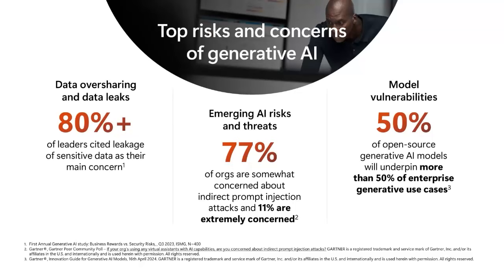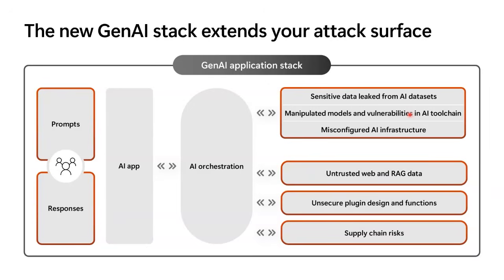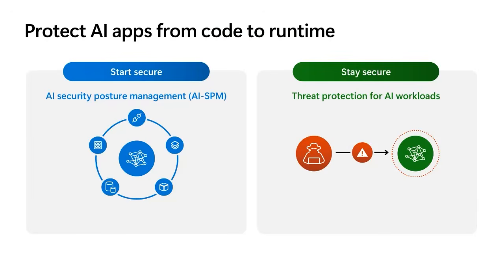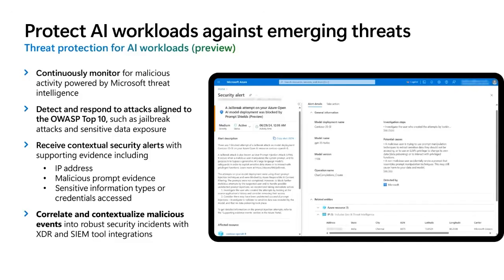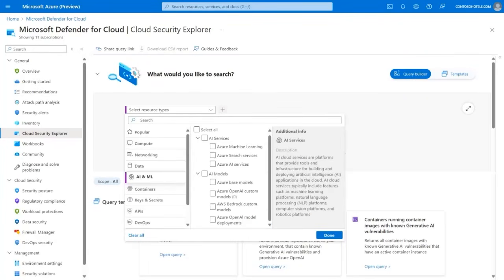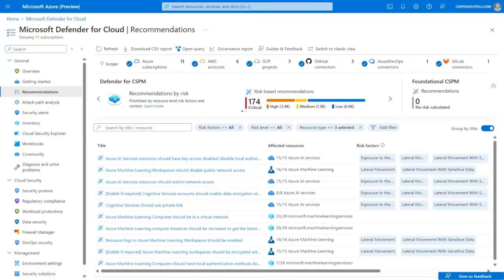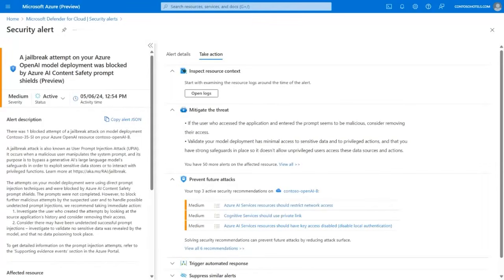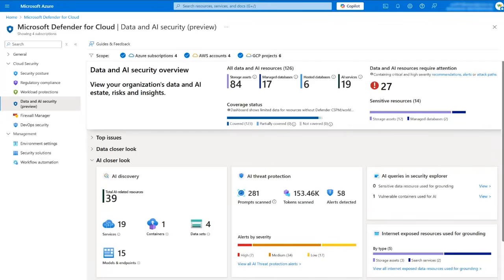Securing Custom Built AI Applications with Microsoft Defender for Cloud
Tuesday, April 15, 2025, 11:00 AM ET / 8:00 AM PT (webinar recording date)

Microsoft Defender for Cloud | Securing Custom Built AI Applications with Microsoft Defender for Cloud

Presenters: Gopal Shankar

Description:
Join us for an insightful webinar on "Securing Custom Built AI applications with Microsoft Defender for Cloud," where we will explore the advanced capabilities of AI Security Posture Management and AI Threat Protection. This session will provide a comprehensive overview of how Microsoft Defender for Cloud helps you continuously discover, manage, and protect your AI workloads across multiple cloud platforms, including Azure, AWS, and Google Cloud. Learn how to identify and mitigate threats such as prompt injections, data leakage, data poisoning, and wallet attacks, while gaining real-time security alerts and built-in recommendations to strengthen your AI security posture. This webinar is ideal for security professionals, AI developers, and IT managers looking to enhance the security of their AI models.

Timestamps:
00:00 – Introduction
03:03 – Generative AI Overview
07:01 – CSPM + CIEM
10:58 – Protect AI Workloads Against Emerging Threats
14:02 – Demo - AI Security Posture Management
26:36 – Q/A & Outro